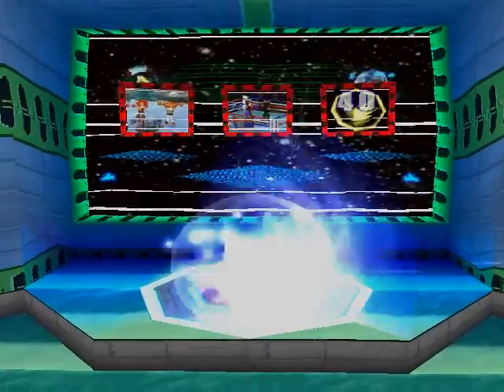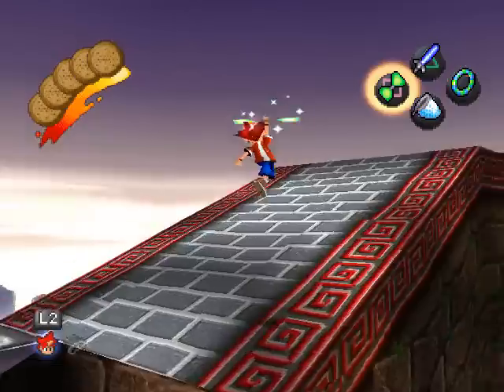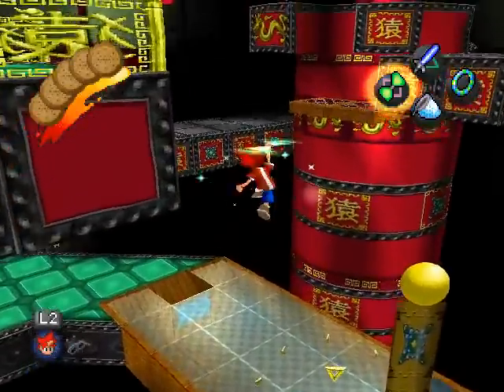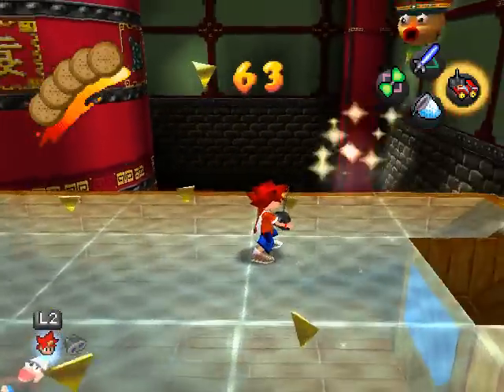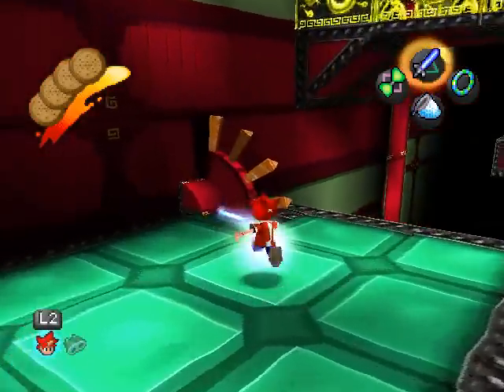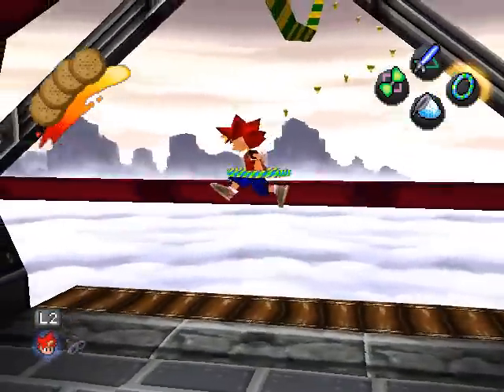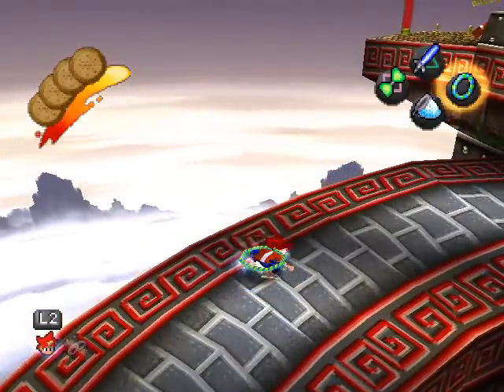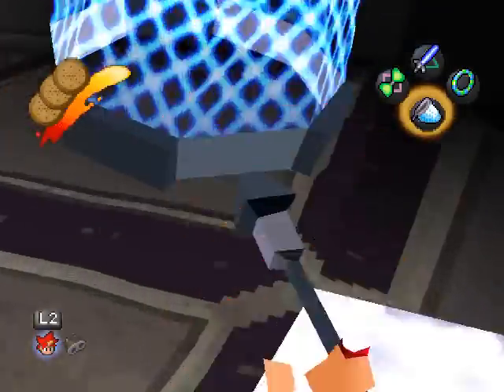Let's Play Ape Escape: Part 29 - Wabi Sabi Wall [2/2]